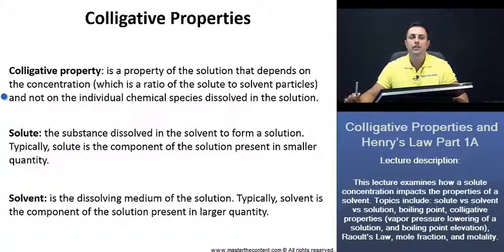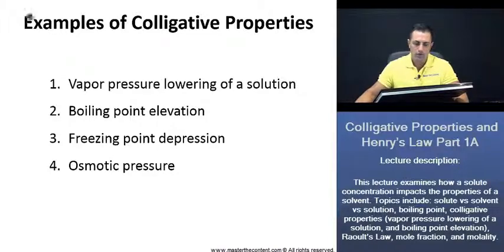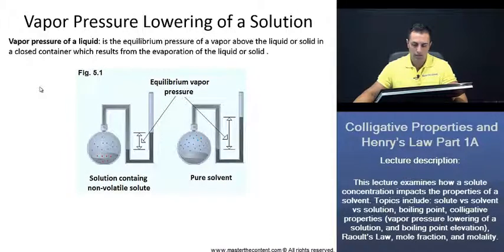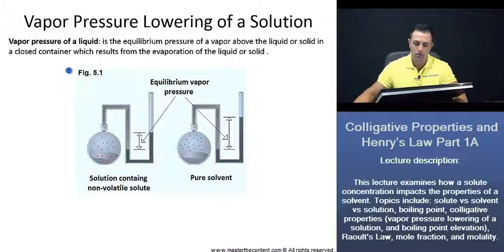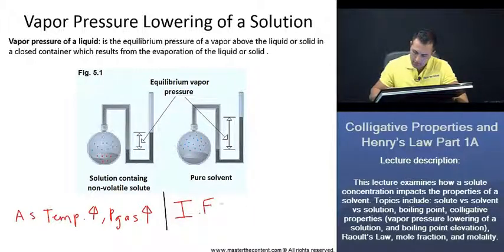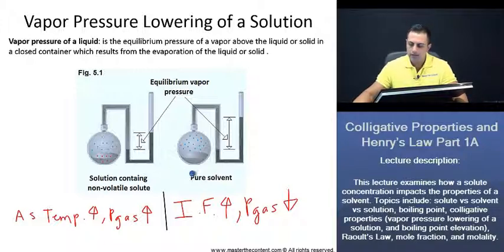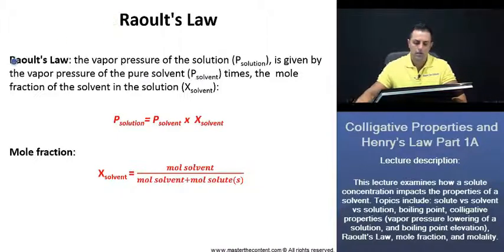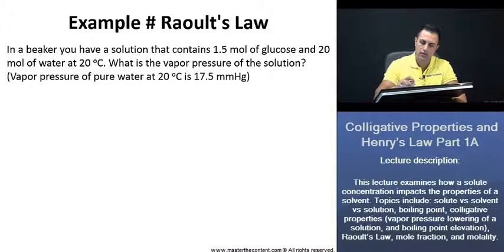PCAT: Colligative Properties, Vapor Pressure Lowering of a Solution, Raoult’s Law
► Pharmacy College Admission Test | General Chemistry | Solutions | Colligative Properties Part 1A

► Lecture Description:

- This lecture focuses on properties of a solution that only depend upon the concentration of dissolved particles and not on the chemical identity of the particles. Topics covered: solute vs solvent vs solution, boiling point, colligative properties (vapor pressure lowering of a solution, and boiling point elevation), Raoult’s Law, mole fraction, and molality.